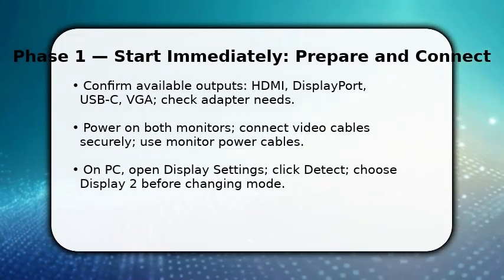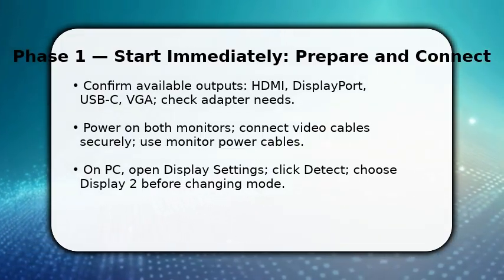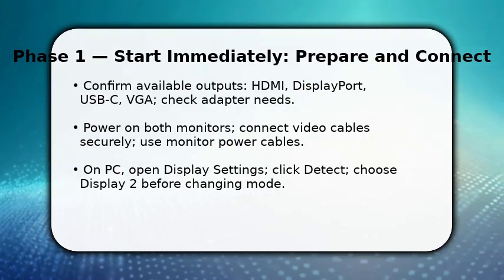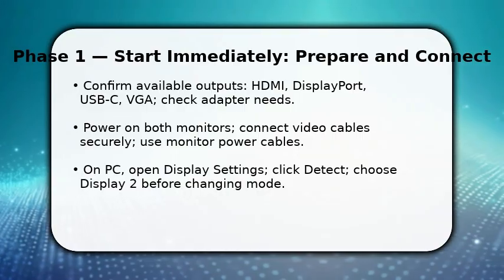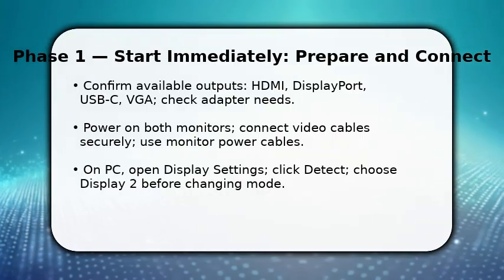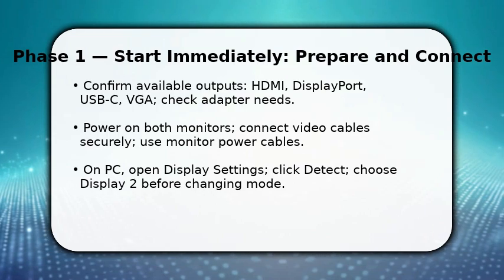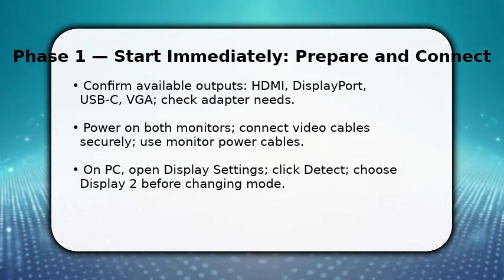How to Extend Screen on Two Monitors - Step by Step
How to Extend Screen on Two Monitors - Step by Step | 🔒 Surfshark VPN Deal — Stay private and secure. $1.99/mo + 3 Months Free ▸

Discover the simple steps to extend your desktop across two monitors for enhanced productivity. This video guide walks you through setting up multiple displays, configuring display settings, and optimizing workflows on a dual-monitor setup.

extend screen, two monitors step by step, dual monitor setups, display configuration, productivity tips for two screens, how to extend desktop, multi-screen workspace guide, configure multiple displays, desktop extension tutorial, workflow optimization dual display, setup instructions